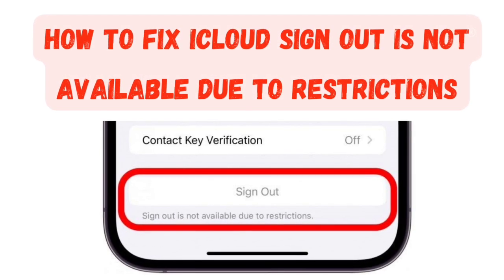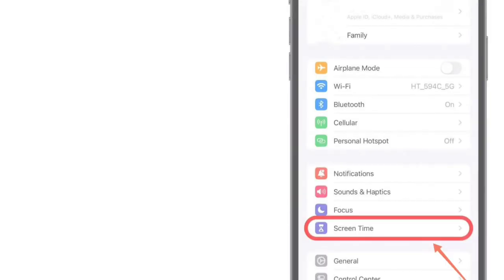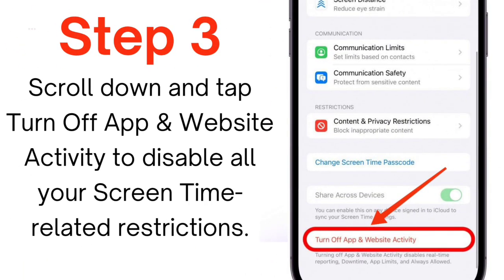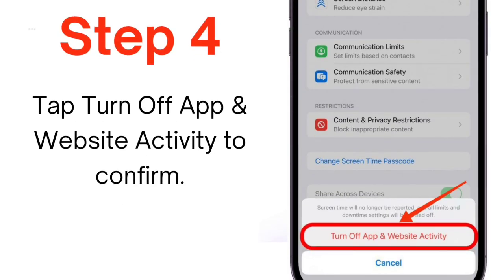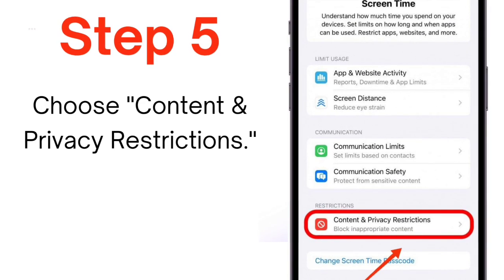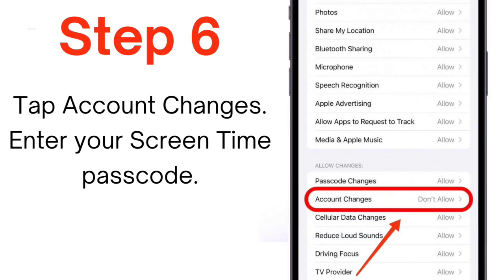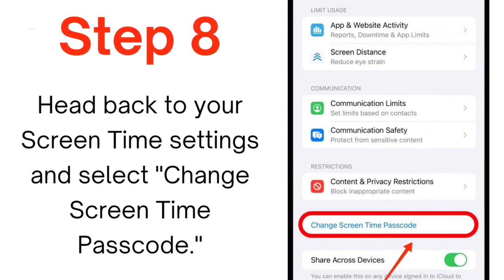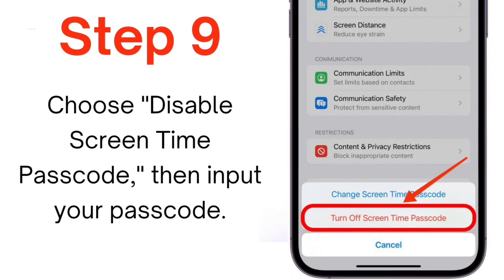How to fix iCloud Sign Out Is Not Available Due to Restrictions